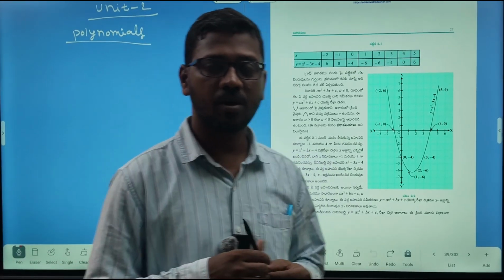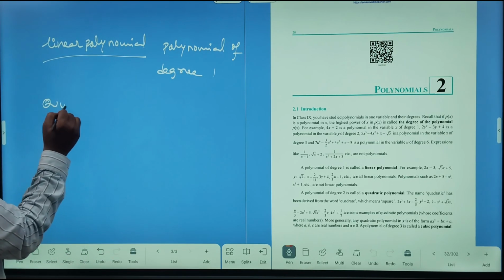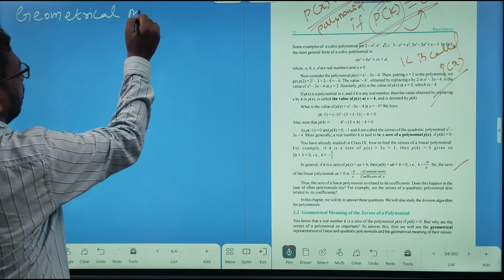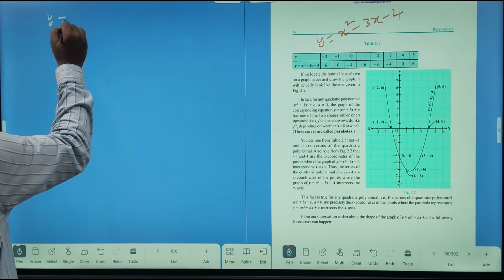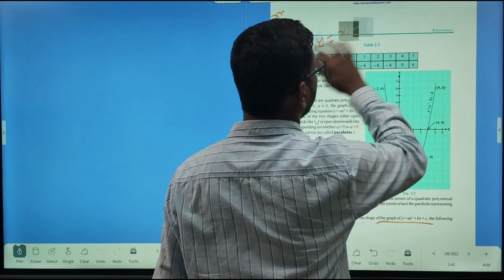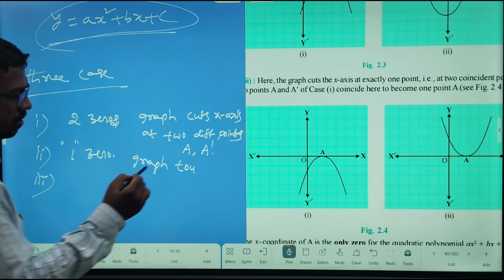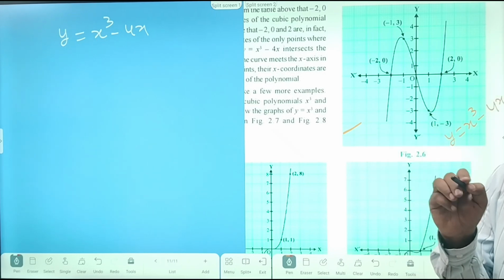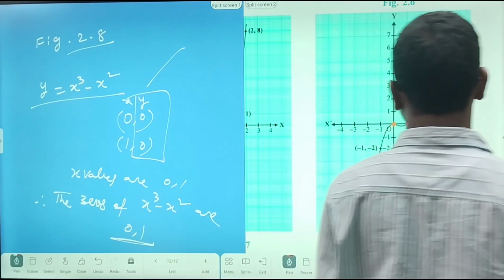POLYNOMIALS ( maths) 10 th class syllabus ACHARYA369ACADEMY 8074273299